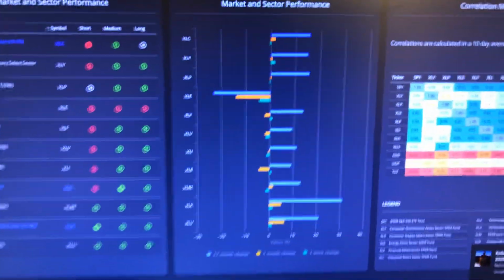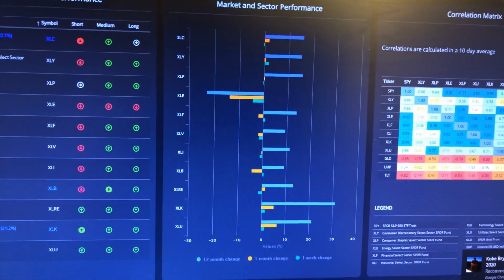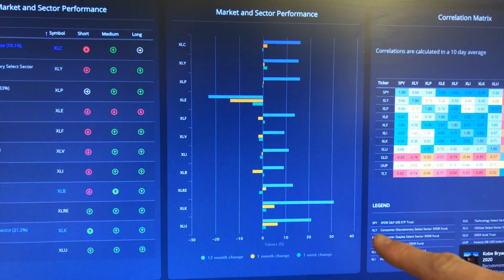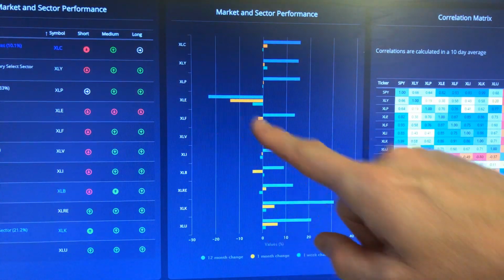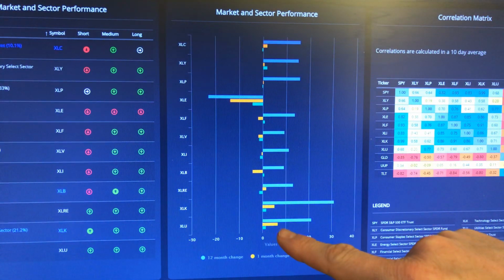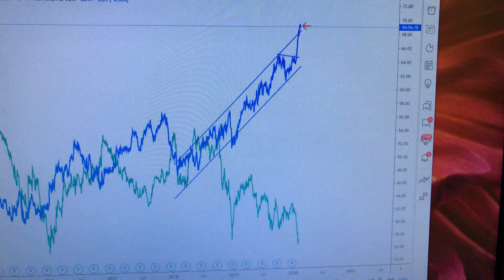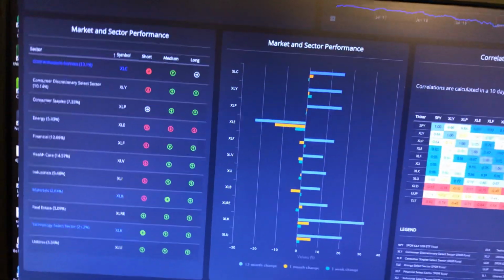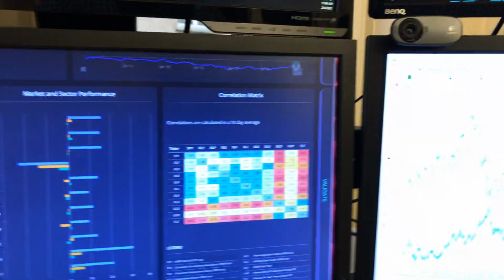A pairs trade in two key sectors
What is a pairs trade you ask? It is simply a trade where we make a bullish bet in one asset and a bearish bet at the same time in another asset. The goal is for mean-reversion between the two. I am currently eyeing such a trade setup. Watch the video now.